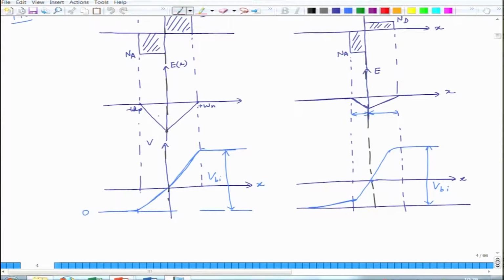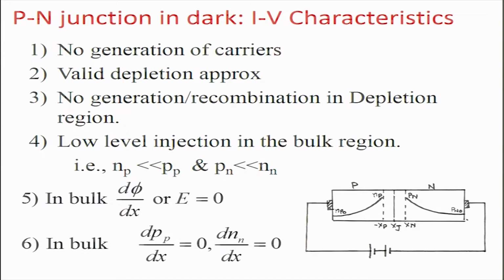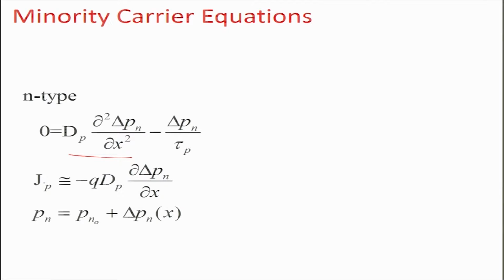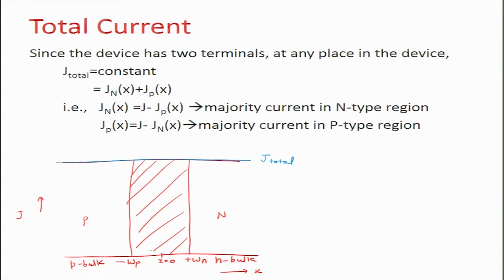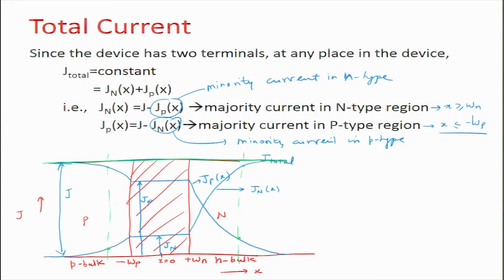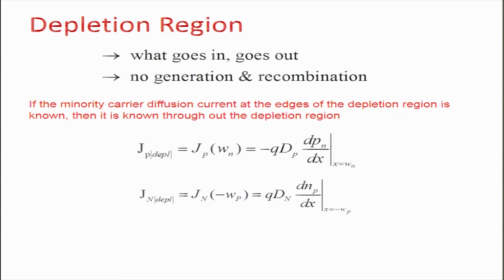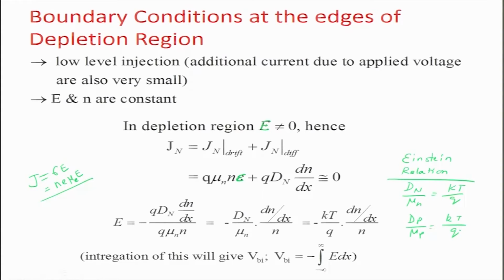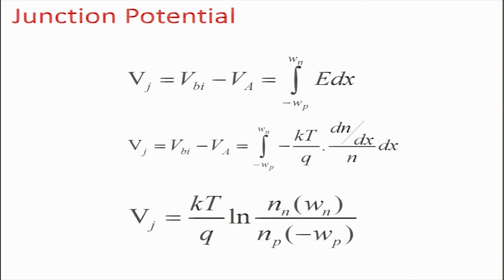P-N junction analysis (dark)